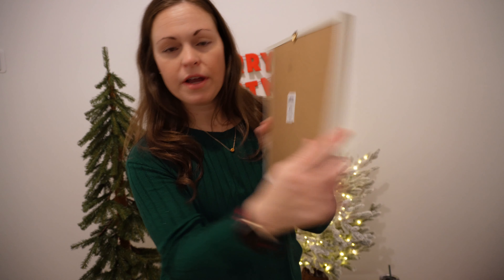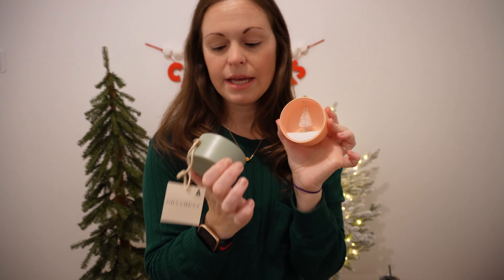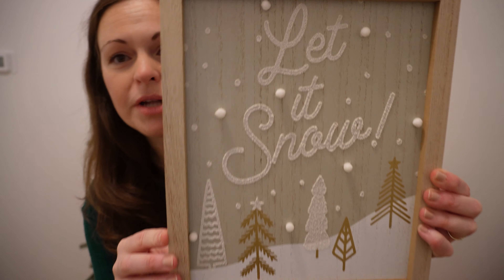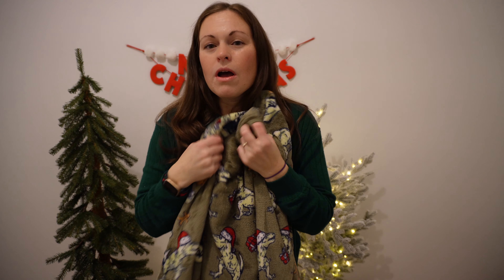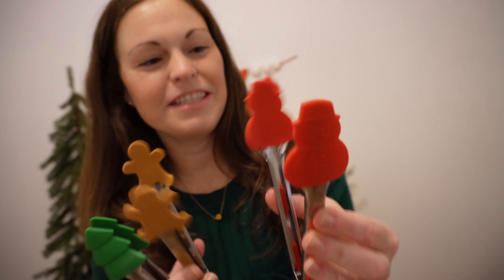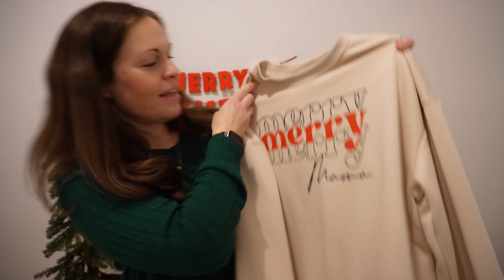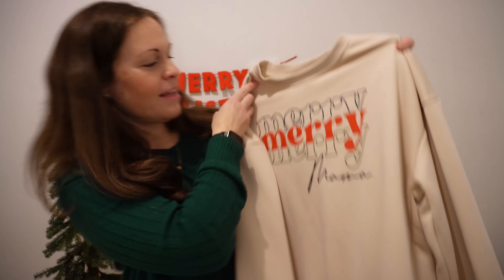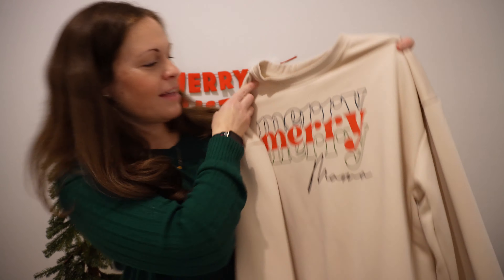Christmas Decor Haul 2023 + Christmas Decorating Ideas 2023 + 2023 Christmas Clothing Haul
Hi Friends!  I have SO much new christmas decor, christmas clothing and christmas baking items to share with you!  It’s a HUGE haul! I have new Christmas decor hauls from Target, World Market, Temu, Dollar Tree, Walmart and Amazon! Tons of decorating ideas for this Christmas so grab that hot cocoa and get cozy!

TARGET:
$15 Lit Pinecone Garland

$5 Fabric Christmas Tree

$10 Red Light Up House

$12.99 Rolling Pin

$20 Taper Candle Sticks:

$5 Let It Snow Sign:

$10 Ceramic Christmas Tree:

$75 Artificial Flocked Tree

Women’s PJS (green):
$19.99 Top

$12 Cozy Nightgown

$12 Holiday Light Pajamas

$12 Buffalo Print PJs

$15 Dino Christmas Jammies

$10 Pizza Jammies

$13.99 Christmas Watch Band

$35 Taller Un-Lit Tree

$37.99 Shorter, Flocked Lit Tree

00:00 Intro
00:31 Target
10:31 World Market
11:51 Temu
16:14 Dollar Tree
18:21 Walmart
22:03 Amazon